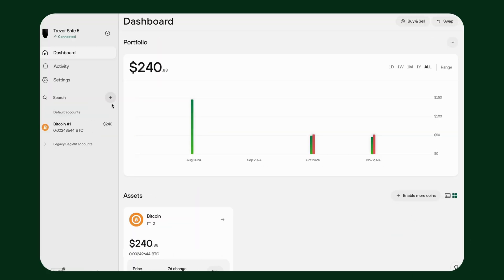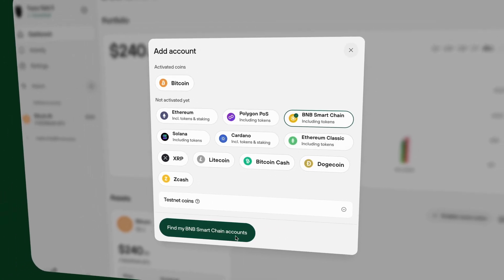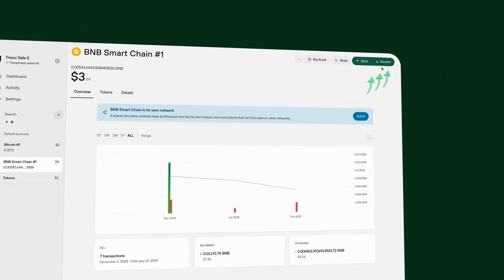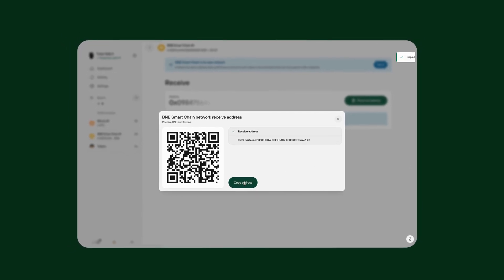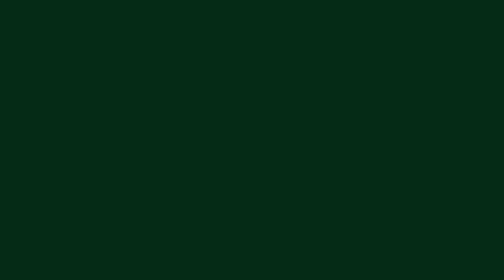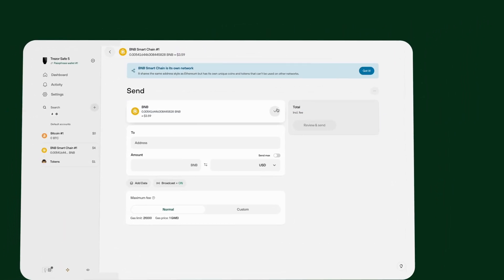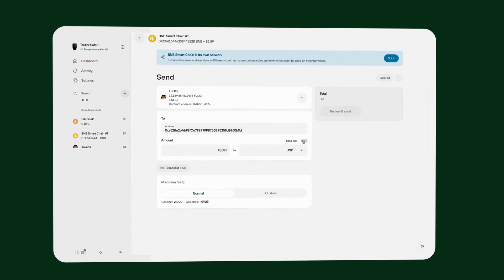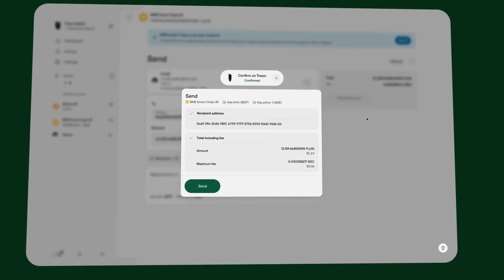How to Manage BNB Smart Chain & BEP-20 Tokens with Trezor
Learn how to securely manage BNB Smart Chain (BSC) and BEP-20 tokens using your Trezor hardware wallet and Trezor Suite.

In this step-by-step guide, we’ll cover:
1. Adding a BNB Smart Chain account
2. Receiving and sending BEP-20 tokens
3. Avoiding common mistakes

Stay secure, double-check your transactions, and take full control of your assets.

Timestamps:
00:00 Introduction
00:16 What is BNB Smart Chain & BEP-20 tokens?
00:35 Adding a BNB Smart Chain account in Trezor Suite
00:59 Receiving BEP-20 tokens securely
01:24 An important tip! (Do not skip this)
01:38 Sending BEP-20 tokens from Trezor Suite
02:35 Common mistakes to avoid
03:18 Final tips & recap

Got some queries or concerns, reach out to our support